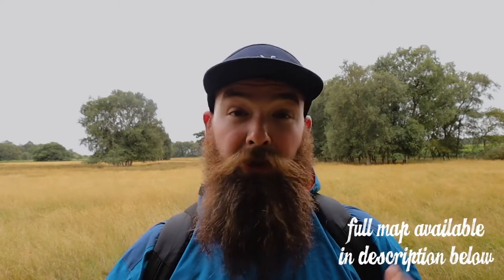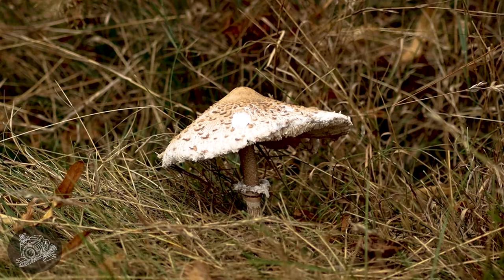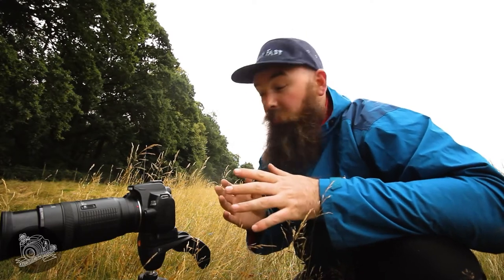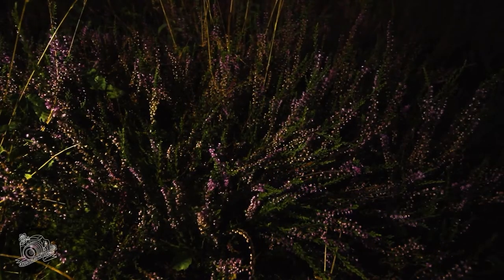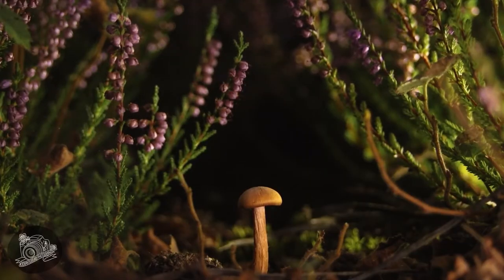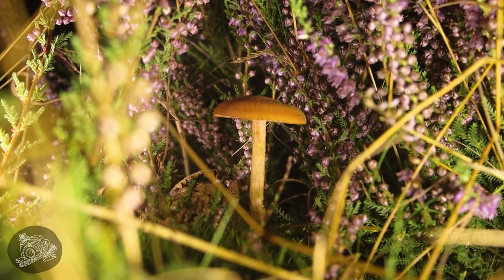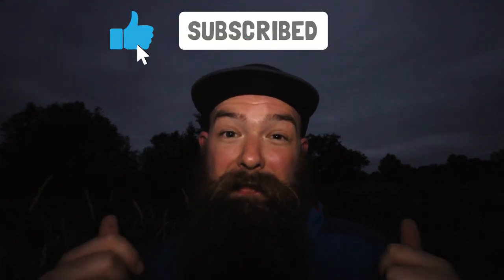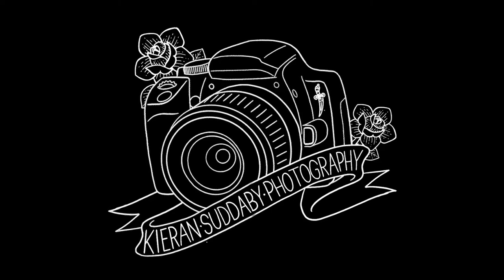Photographing Mushroom | Early Autumn Photography | Canon 250D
Well autumn is finally here, which is great news for us photographers. Golden leaves and mushrooms popping up all over the place. Such a great time to be out in the woods with a camera in hand, doing a bit of photography, and in this case, macro mushroom photography.

Also I forgot to mention with that first shot, i was only shooting so quick because my tripod couldn't handle the weight of the telephoto lens, and was slowly dropping downwards, and i didn't want any blur!

Photography gear:
Canon 250D:

Canon EF-S10-18 mm f/4.5-5.6 IS STM:

Manfrotto MKCOMPACTACN-BK: